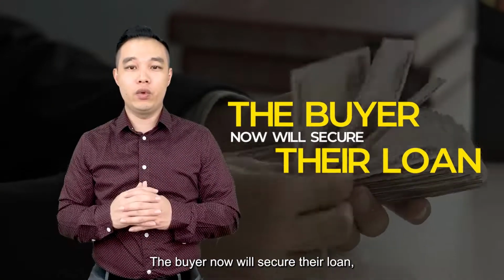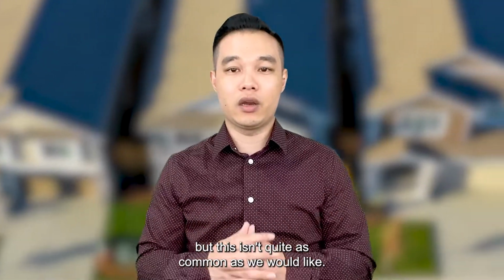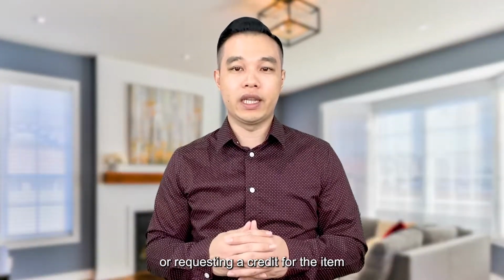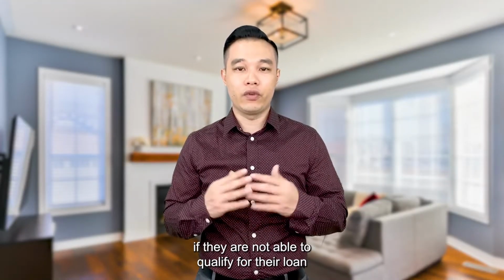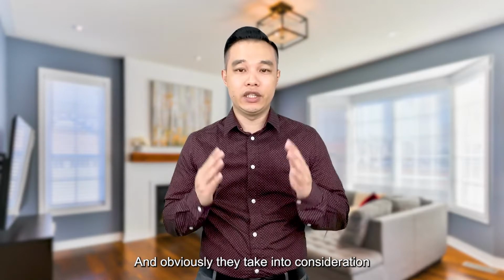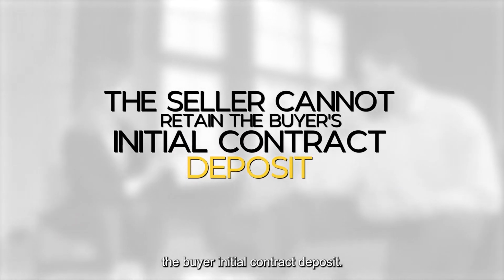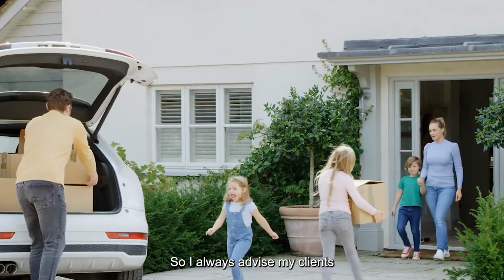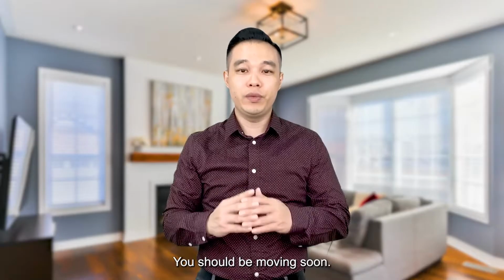What is the Contingency Timeframes in Real Estate ?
Now we’re in contract prior to contingencies being removed.  We have to go thru the contingency time frame. The buyer now will secure their loan, have the inspection period on the property and review all of the reports and seller disclosures.